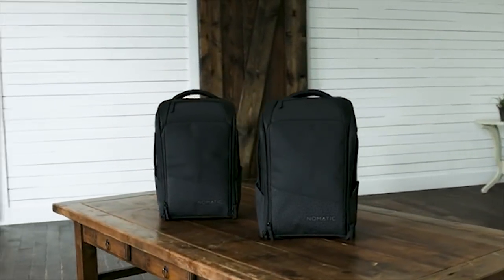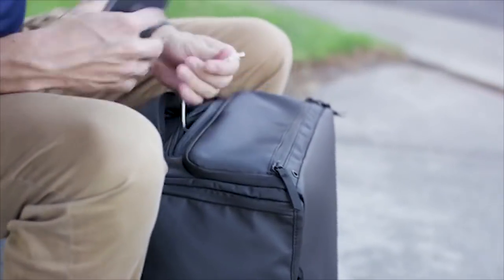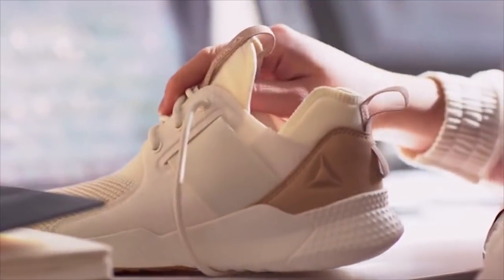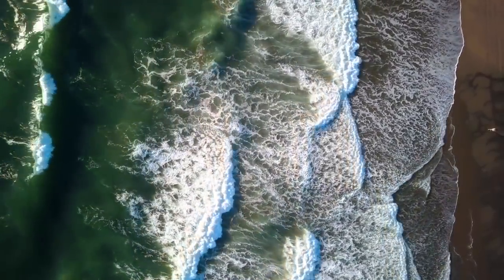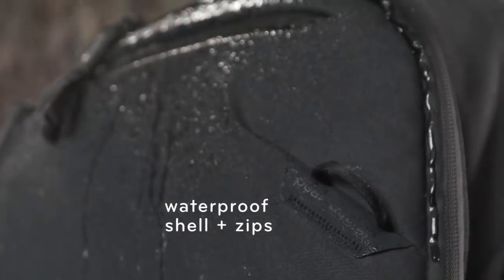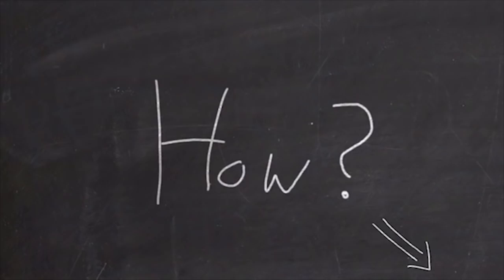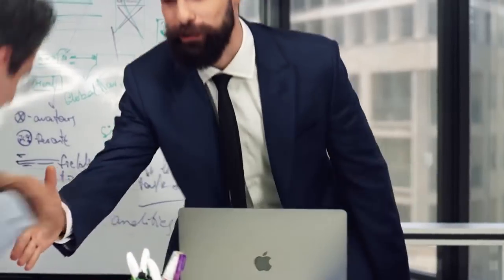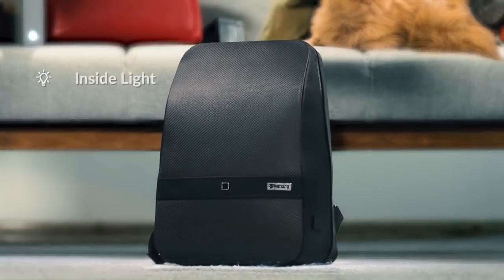5 New Functional Travel Backpack 2018 | Adventure Travel Pack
The NOMATIC 30L Travel Bag. The Go Anywhere Do Anything Bag! Perfect For Travel, Gym, Gear, And Those Who Live Life On The Move.

A Better Backpack Get a better all-day backpack designed to look amazing and carry everything, with canvas made from recycled plastic bottles

The Travel Line: Versatile Travel Backpack + Packing Tools | Luggage redefined: a carry-on Travel Backpack and system of Packing Tools designed around the idea that no two trips are the same.

Air Pack: The Most Comfortable Lightweight Backpack Ever | From packed-up to ready-to-pack in just one breath. It's a day pack to revolutionize travel: go further, lighter, and experience more.

Lumzag - The World's Most Innovative Smart Bags | Inside Light, Missing Item Reminder, Open Alert, Wireless Charger, Global WiFi, GPS Tracking, Camera

We're Peak Design. We create thoughtful and delightful solutions for carrying your stuff. Crowdfunding keeps us independent of outside investment, letting us prioritize world-class design, engineering, and customer satisfaction. This is our 8th Kickstarter and these are our best products yet.

Featuring amazing gadgets and technological improvements that you've probably never seen before!